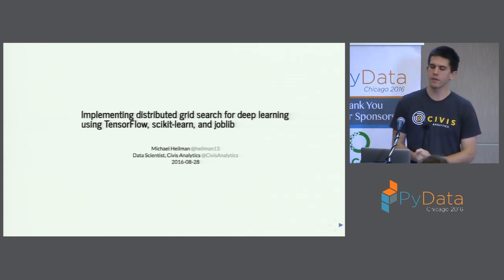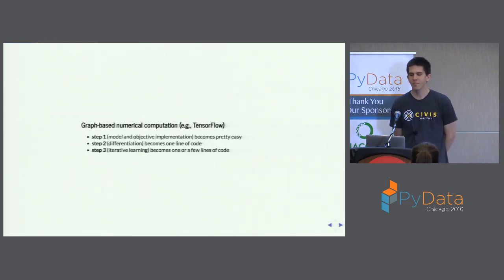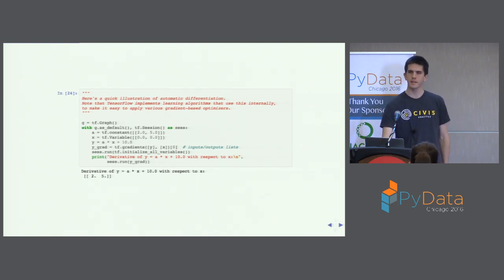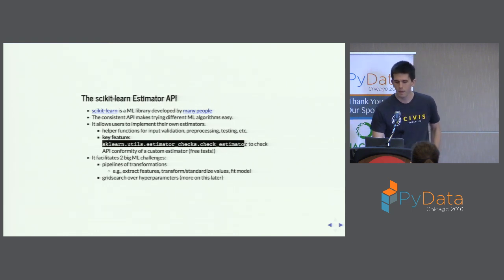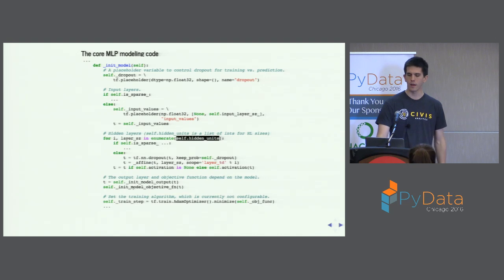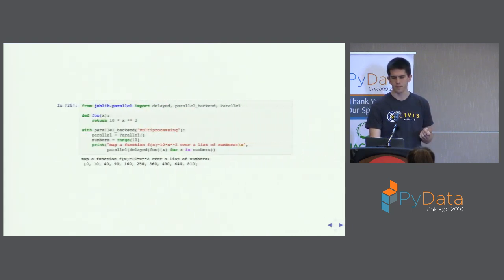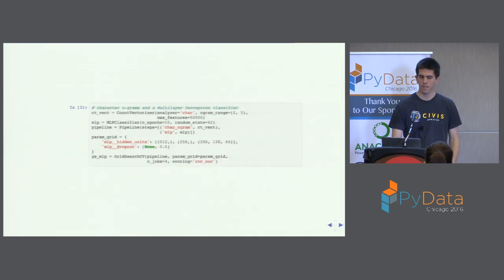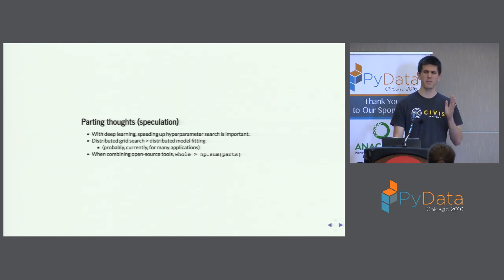Mike Heilman | Implementing distributed grid search for deep learning using scikit learn and joblib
Grid search over hyperparameters is an important but computationally expensive process in machine learning, particularly for deep learning and tree ensembles. In this talk, I will describe how one can use joblib's recently added custom backend functionality to do distributed grid search on Amazon EC2 for a TensorFlow deep text classifier that follows the scikit-learn estimator API. 00:00 Welcome!
00:10 Help us add time stamps or captions to this video! See the description for details.